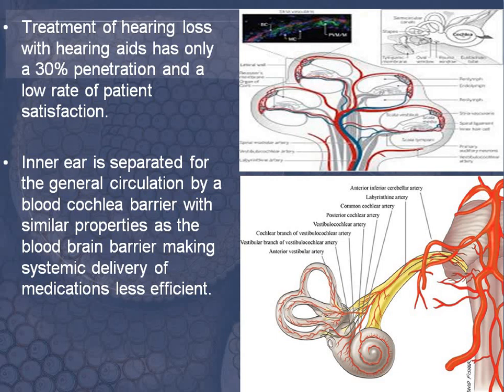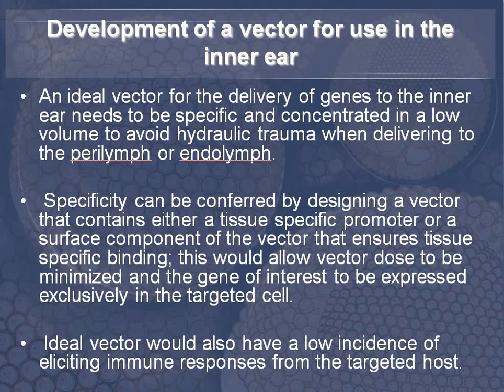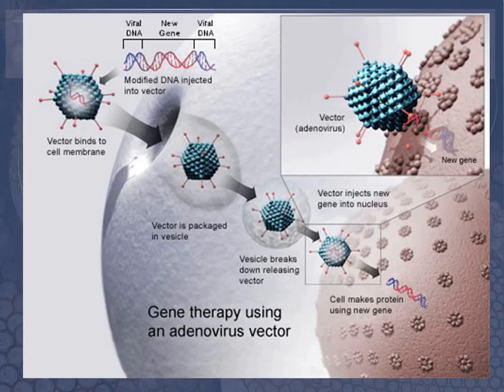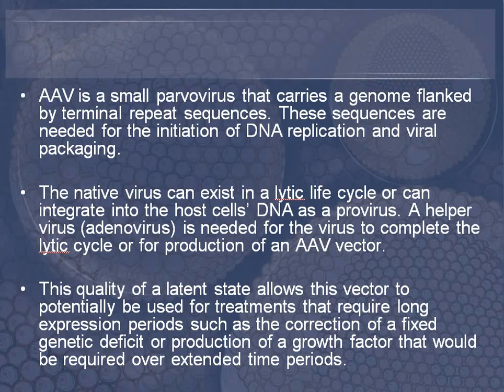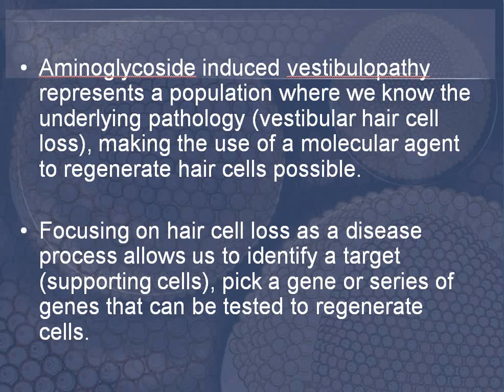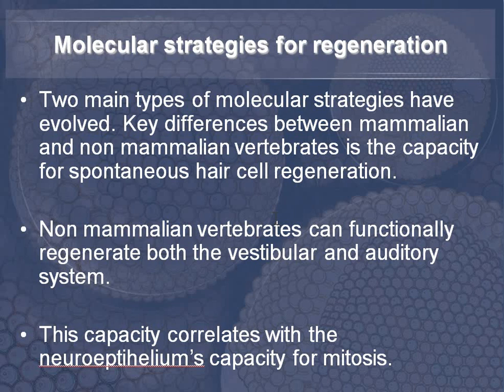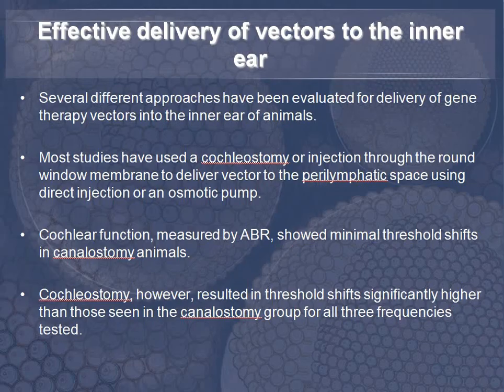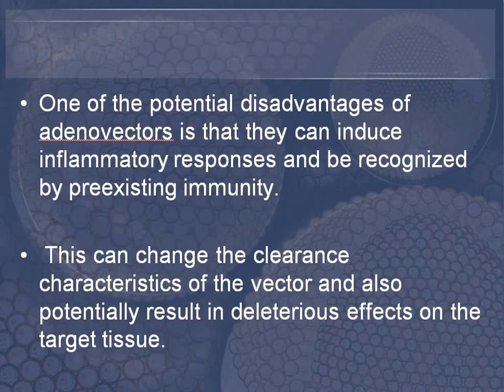Molecular therapeutics for human Inner Ear Diseases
DR KUMAR GAURAV, MBBS, MS (ENT) HEAD AND NECK SURGERY, FELLOW IN RHINOLOGY AND SKULL BASE SURGERY

Great strides have been made in the field of inner ear regenerative medicine in terms of gene delivery therapies for the treatment of sensorineural hearing loss and the prevention of hearing degeneration in patients with genetic hearing loss. Basic research on the induction of differentiation of cochlear progenitor cells and prevention of auditory neuronal degeneration support the use of these methods for clinical applications.
The inner ear contains many types of cell, including sensory hair cells and neurons. If these cells are damaged, they do not regenerate. Inner ear disorders have various etiologies. Some are related to aging or are idiopathic, as in sudden deafness. Others occur due to acoustic trauma, exposure to ototoxic drugs, viral infections, immune responses, or endolymphatic hydrops (Meniere’s disease). For these disorders, inner ear regeneration therapy is expected to be a feasible alternative to cochlear implants for hearing recovery.